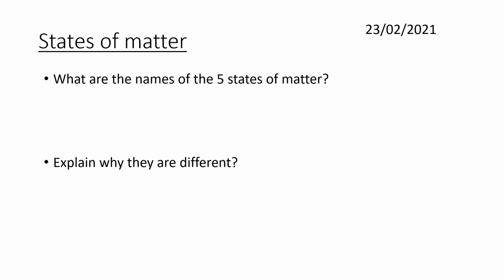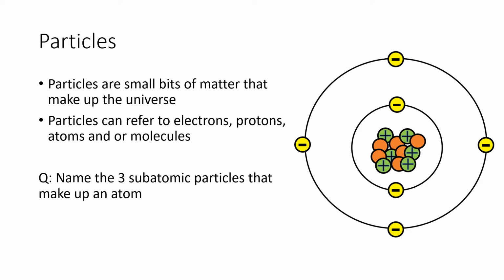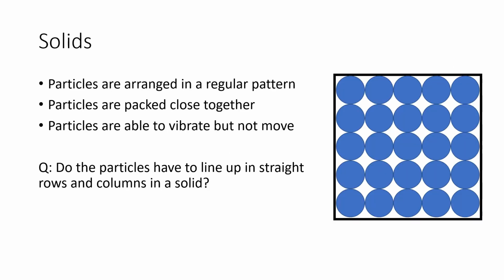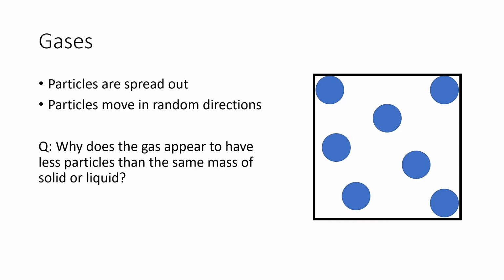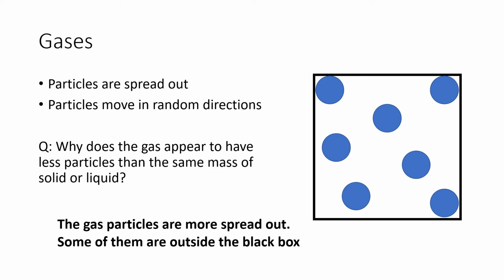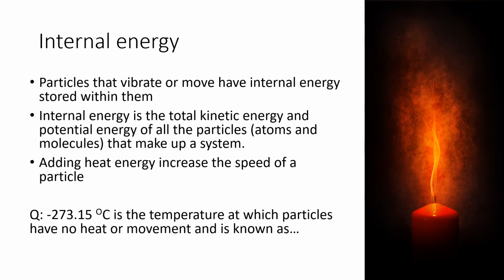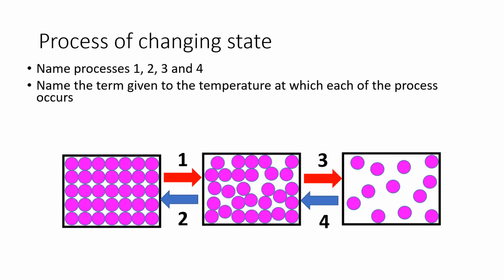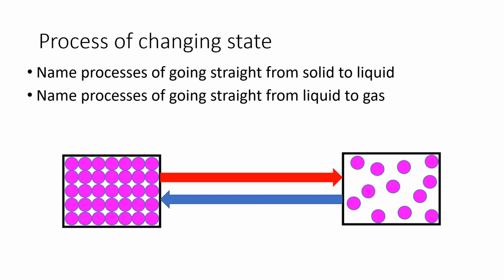GCSE Physics States of matter